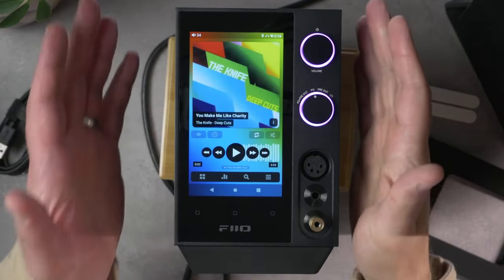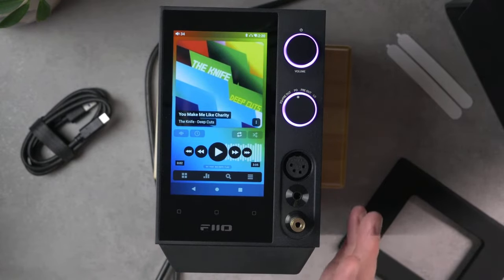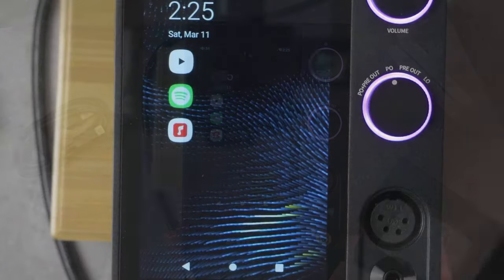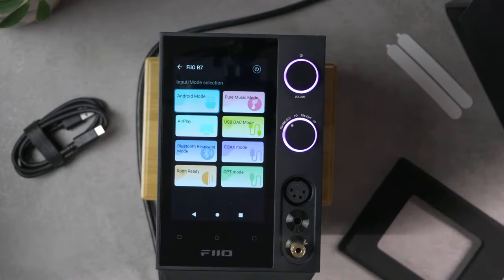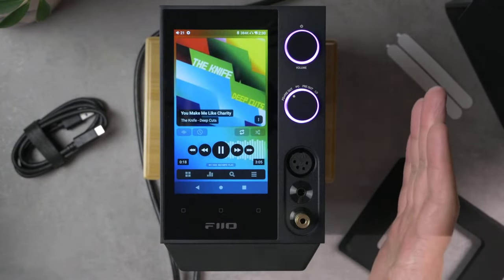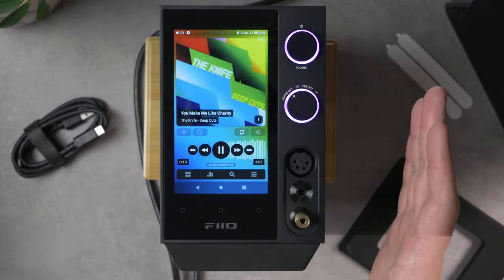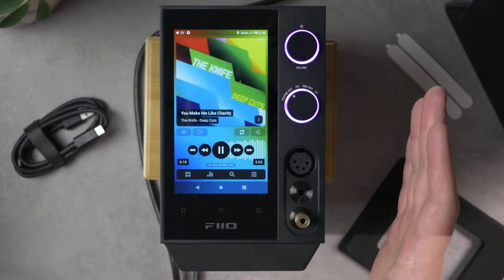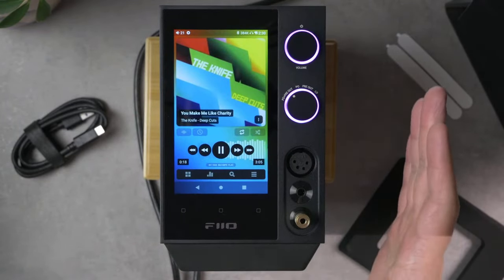REVIEW! Fiio R7 is unlike ANYTHING else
You know Fiio for their portable audio players, and their desktop amplifiers. But you probably don't know them for this... The Fiio R7 is a VERY unique product that adds Android to a desktop solution, and as weird as that may sound it's pretty useful. At least for someone.

See the Fiio R7 on AliExpress